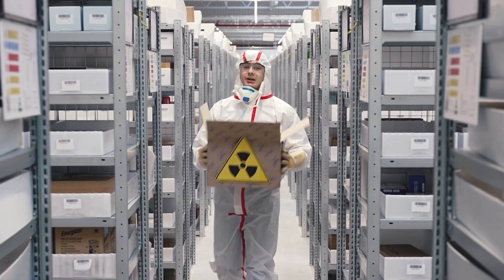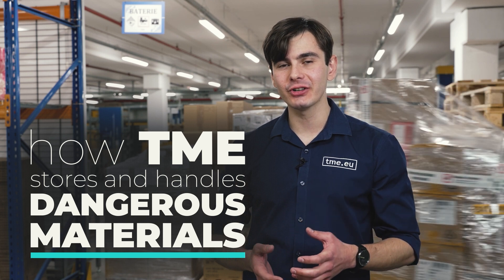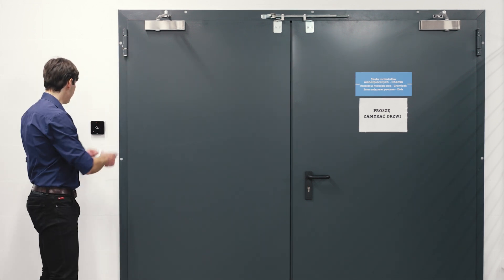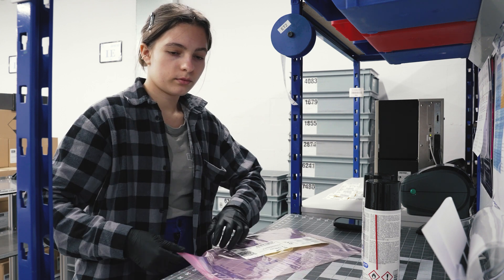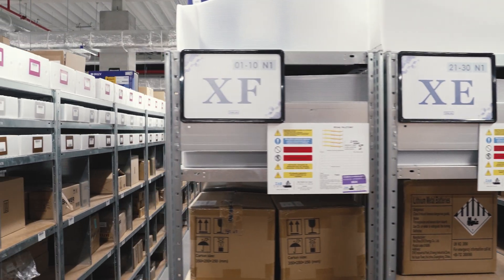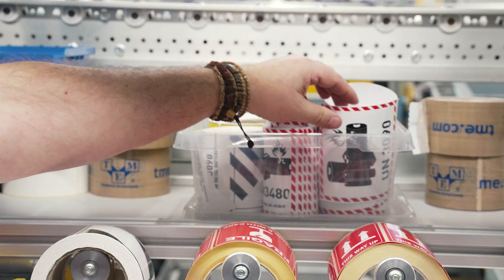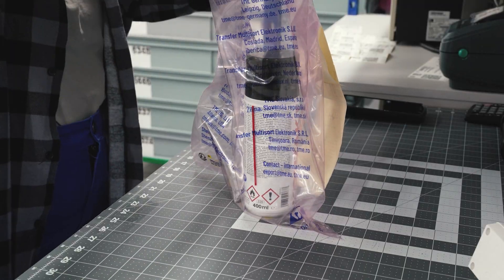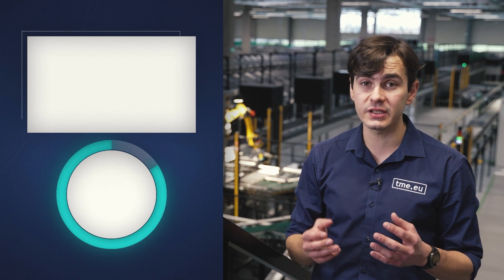How TME Stores and Handles Chemical Products and Batteries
We take care of all our products. But some of them require special attention. In this video Alex guides you through our safety measurements when handling batteries and chemicals. We created special procedures and designed infrastructure that allows us to safely manage fragile materials.

Batteries and chemicals are stored in separate rooms and handled only by qualified personnel. We take extra care to keep them safe all the way from arrival at our warehouse to sending in to the customer.